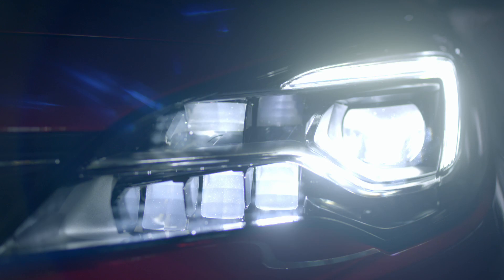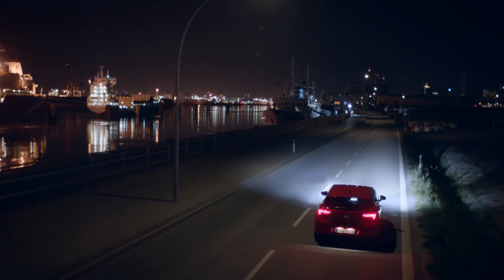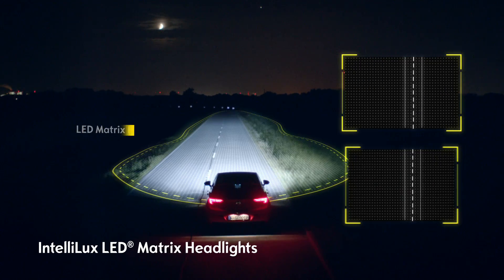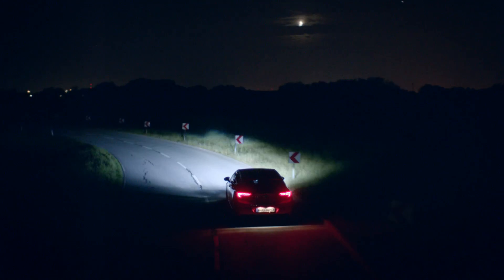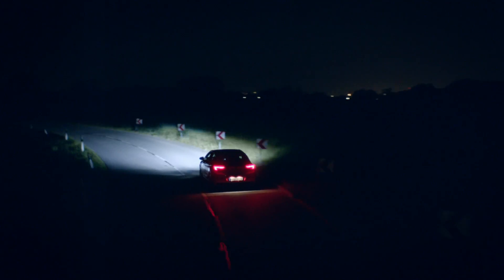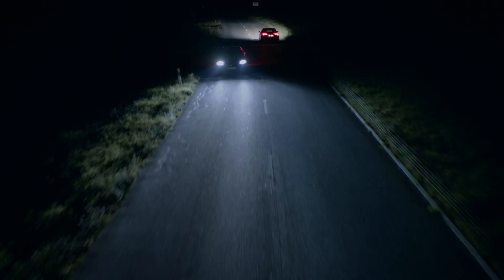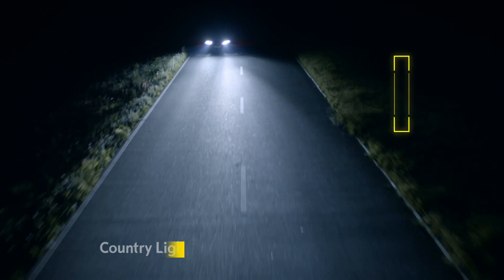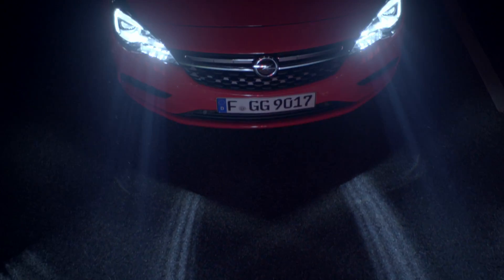IntelliLux LED matrix di Opel Astra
La nuova Opel Astra è la prima vettura di segmento C a montare come optional un sistema adattivo per il controllo delle luci anteriori. Si chiama IntelliLux ed è basato sulla tecnologia LED.